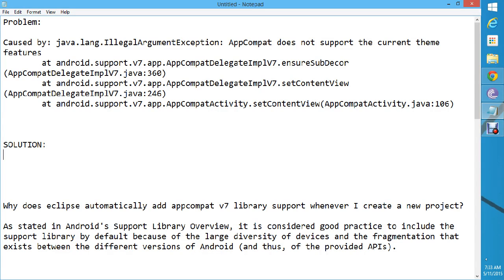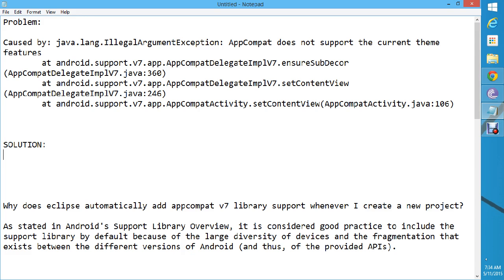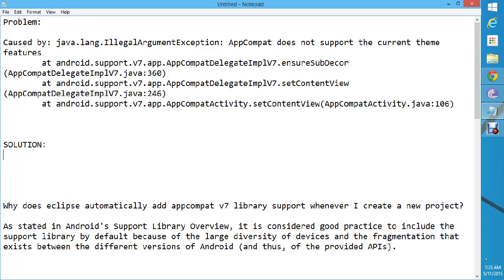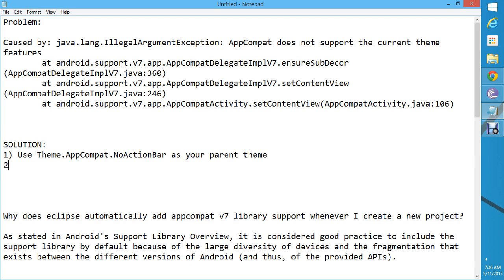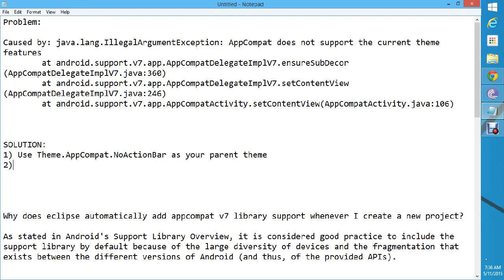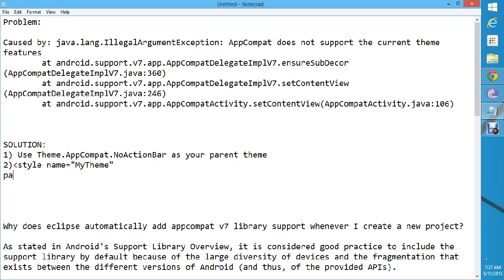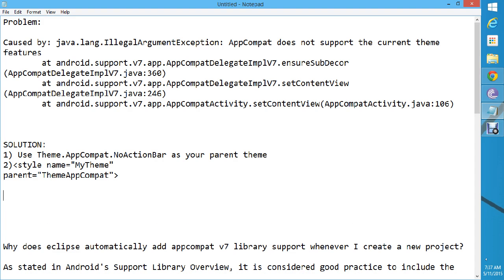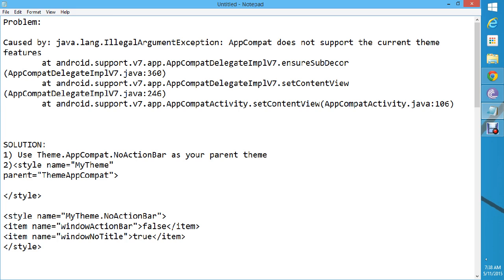IllegalArgumentException: AppCompat does not support the current theme features (SOLVED)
If you are getting the following error: java.lang.IllegalArgumentException: AppCompat does not support the current theme features

The above video will fix the issue for you.
This issue happens when you upgrade to AppCompat v22.1.0 or import ADT or eclipse project to Android studio.